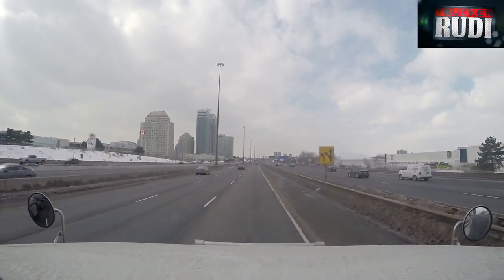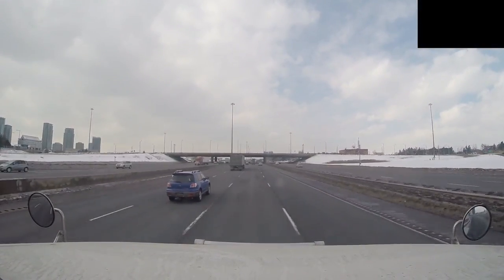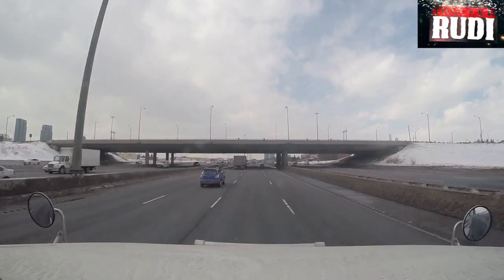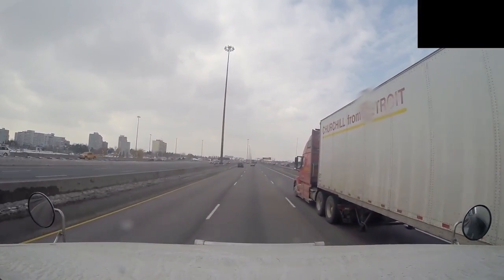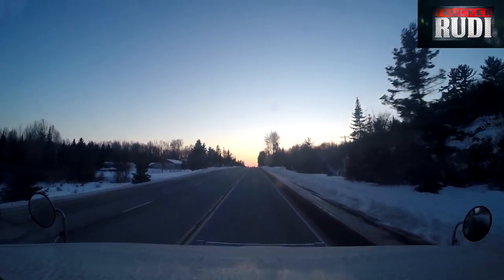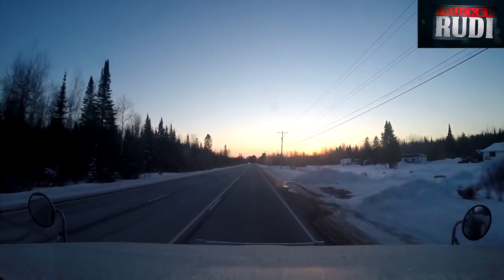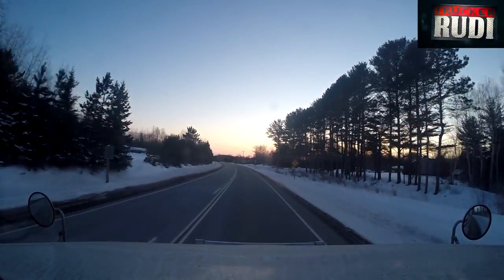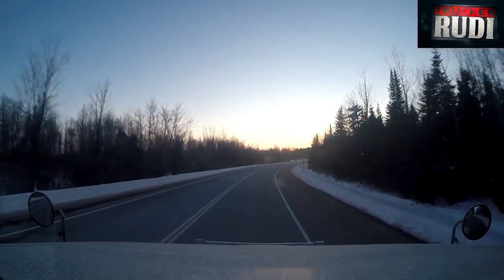Trucker Rudi 03.04.15 On my way to Toronto ONT Pickup my load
On my way to Toronto ONT Pickup my load

on my daily life travelling across Canada and the United States of America

I used the very highest setting that the camera has for recording my videos if you look on youtube you'll see 1080p at 60 frames per second if you choose to go with that setting on your computer you may experience the video freezing up at times if you are experiencing freezing up than go with a lower video quality setting Camera I use the GoPro Hero 3+ Black edition

Ron
Trucker by Design